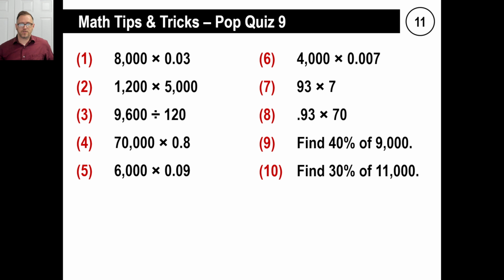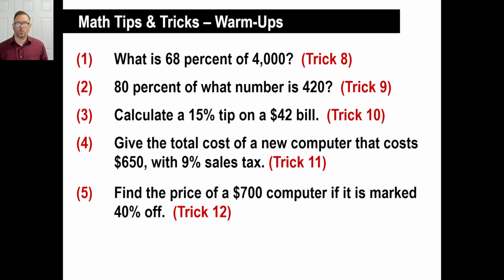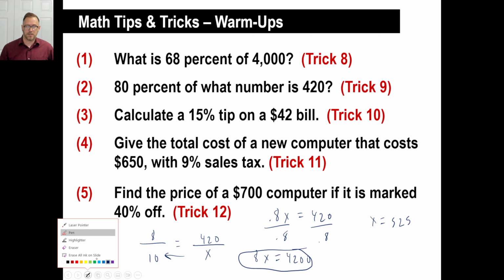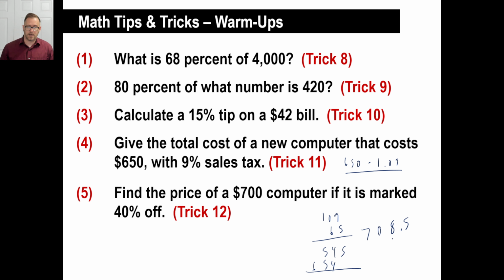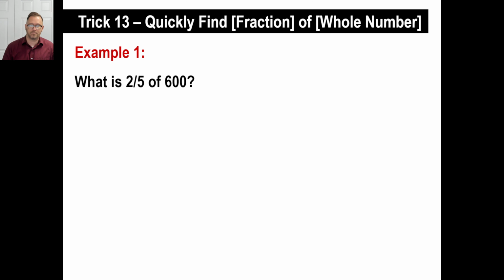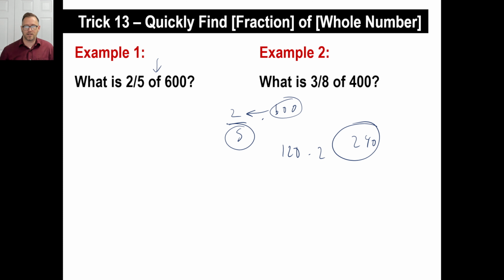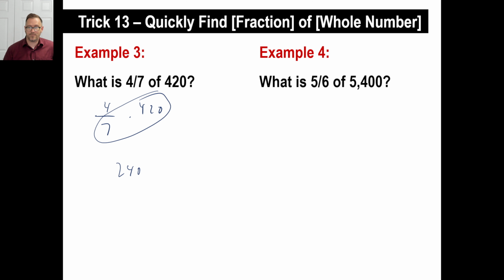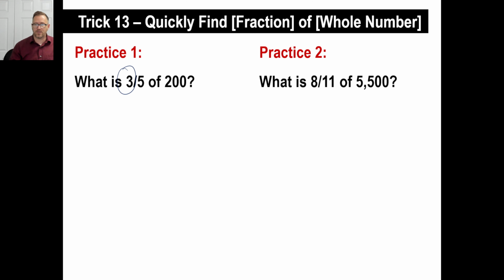Math Tips, Tricks, and Mental Calculations - Week 11